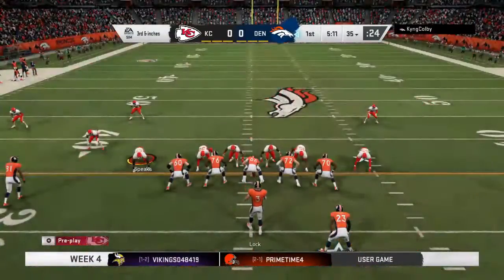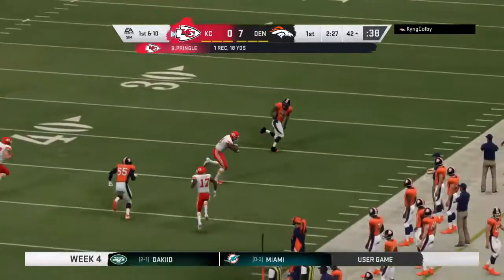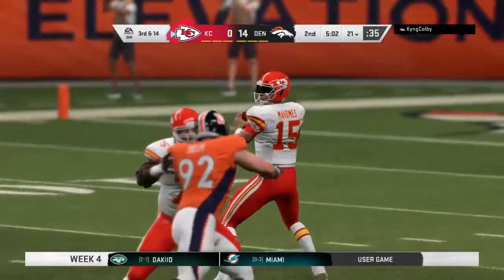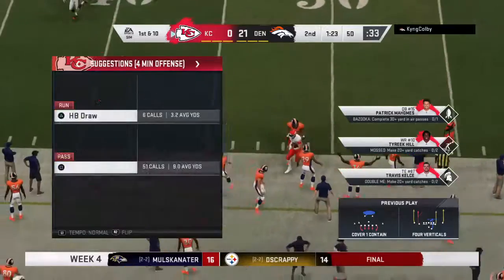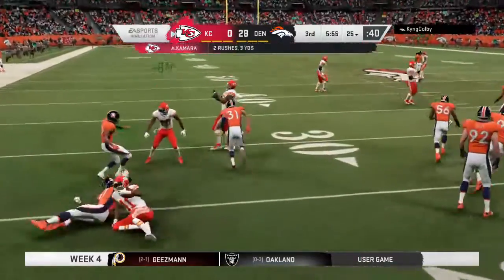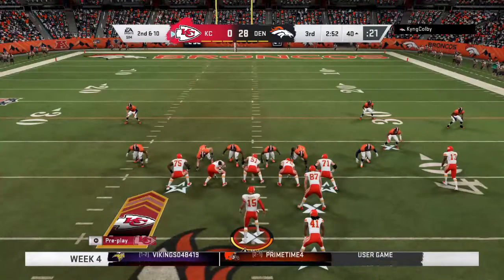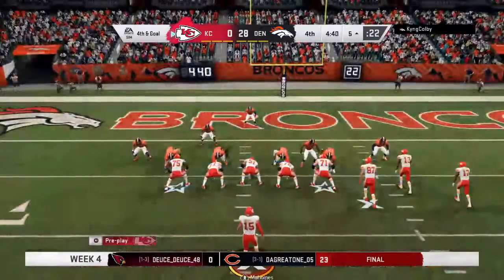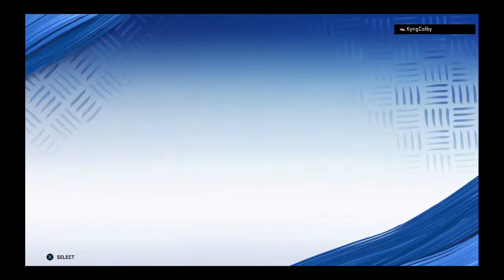Trey_Jac29's Live PS4 Broadcast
Podcast for all the Baby Daddy’s with no voice